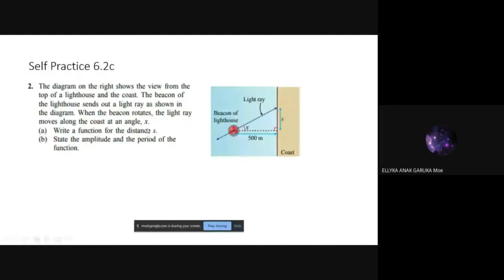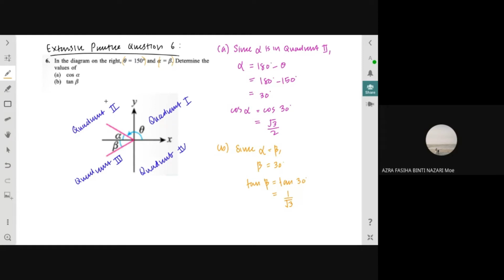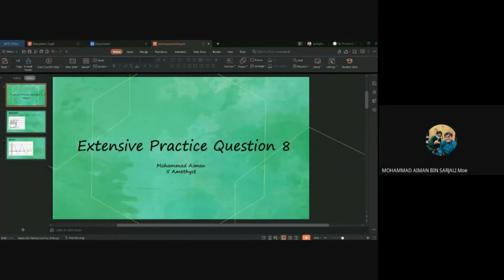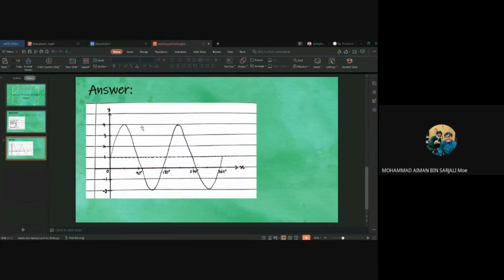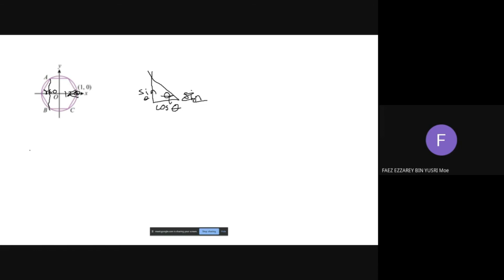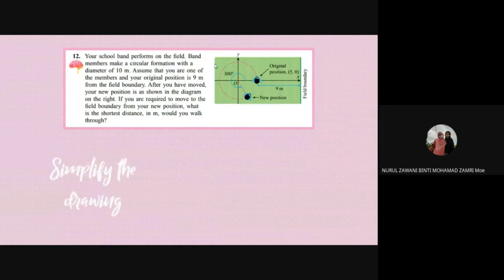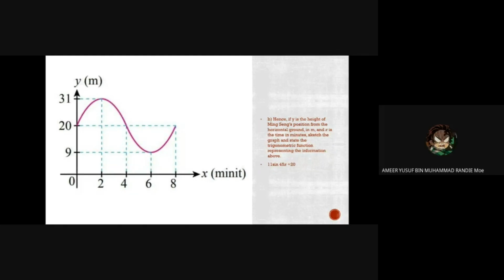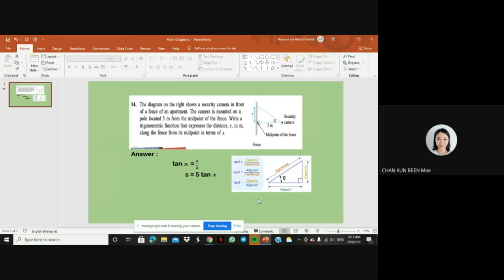Mathematics Form 5 Chapter 6 Ratios and Graphs of Trigonometric Functions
This video is the presentation video of Self Practice 6.2 c question no.2 and Extensive Practice